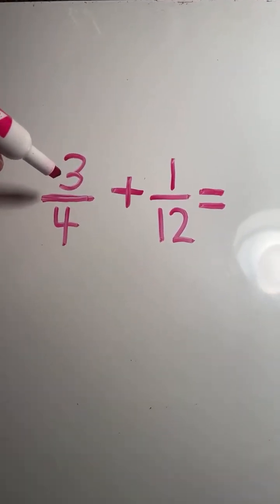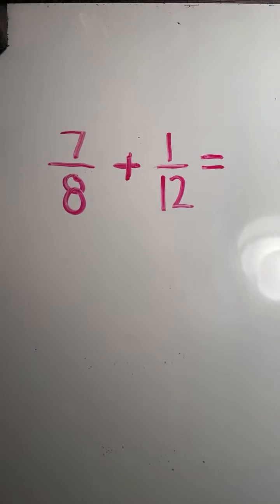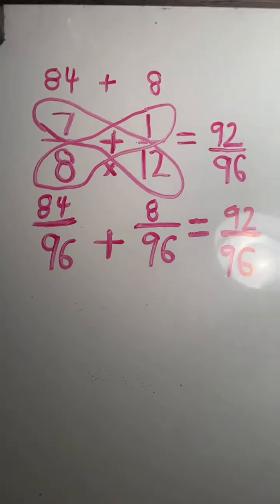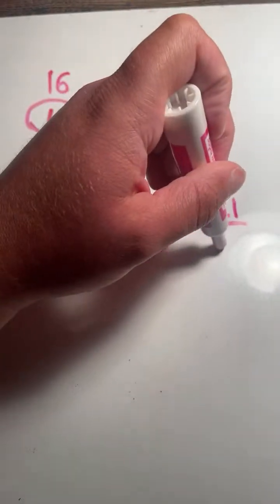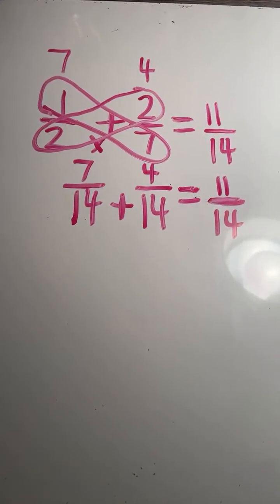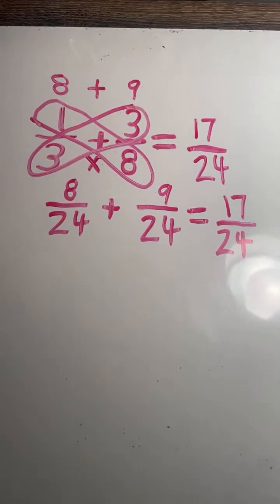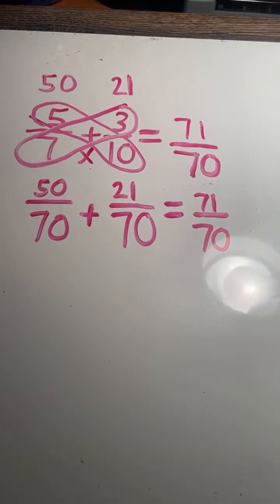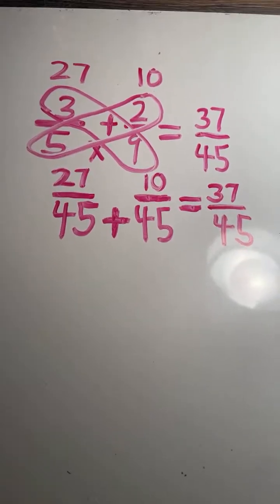Adding Fractions with Unlike Denominators Butterfly Method